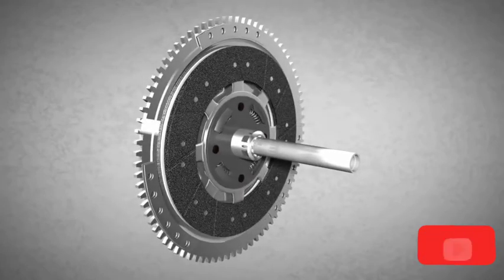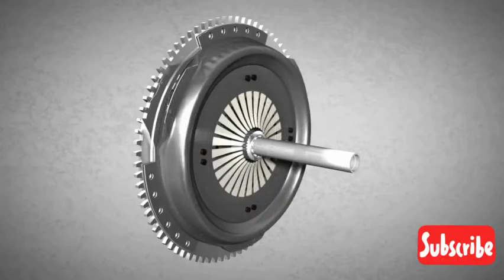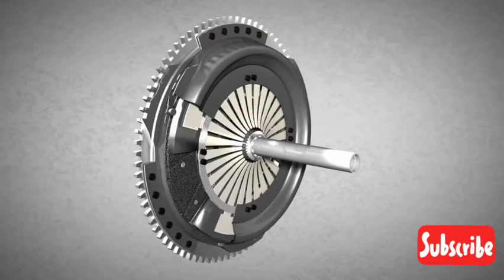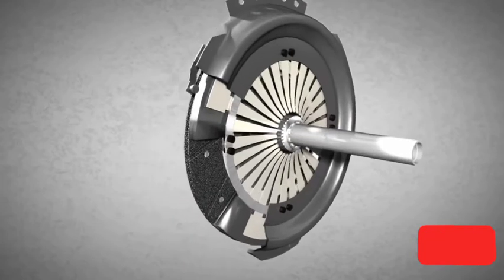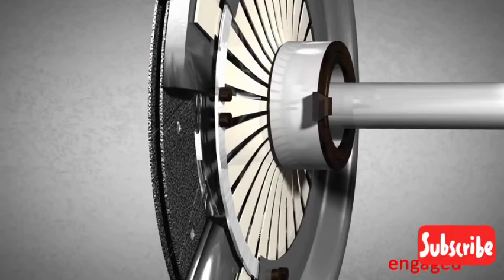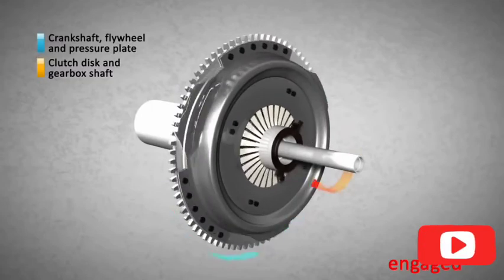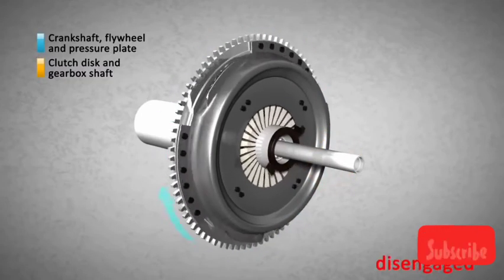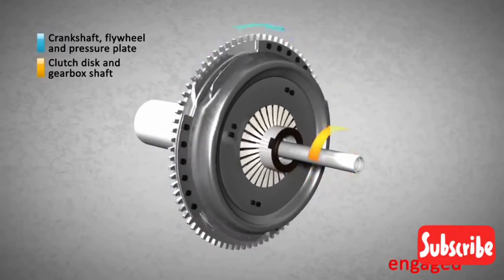How clutch operates🚎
Thank you all chop chop!